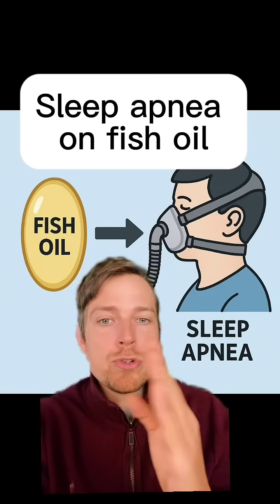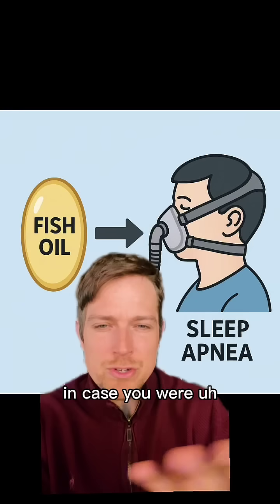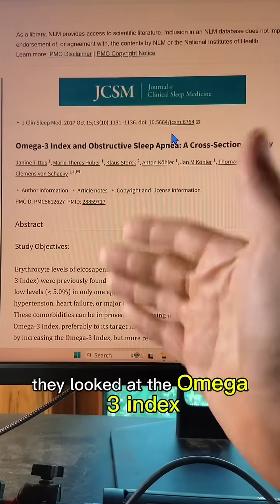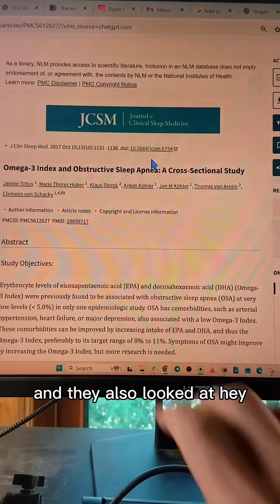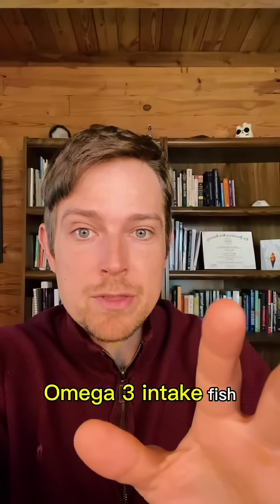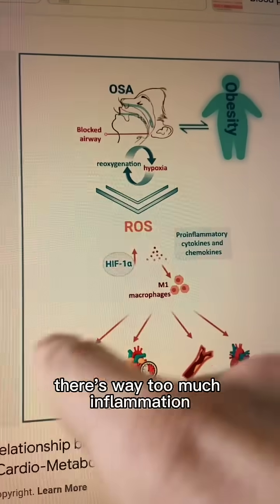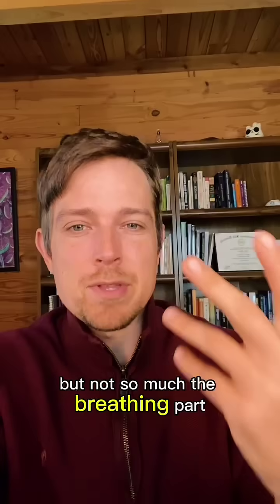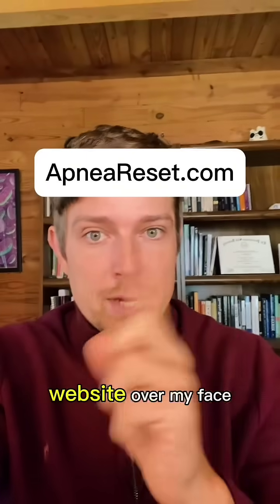Fish Oil and Sleep Apnea: The Surprising Truth!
Sleep apnea on fish oil... a match made in heaven?
Researchers have spent 20 years looking into whether omega-3s can ease sleep apnea.
The idea makes sense — omega-3s reduce inflammation, and apnea is an inflammatory condition.
But when scientists looked at omega-3 levels in people’s red blood cells, they found no link between higher omega-3s, fish intake, or fish oil supplements and improved sleep apnea.
Zero correlation.
Why? Because the inflammation in sleep apnea is too widespread — from airway tissues to the brain’s breathing centers.
Fish oil helps the heart and blood vessels, but it can’t calm that deep, neuro-respiratory inflammation that drives apnea events.
What can help? Targeted breathing retraining.
It strengthens airway control and resets the brain-breathing loop that fish oil can’t touch.
That’s a good quick fix — but the real results come when your plan matches your body.